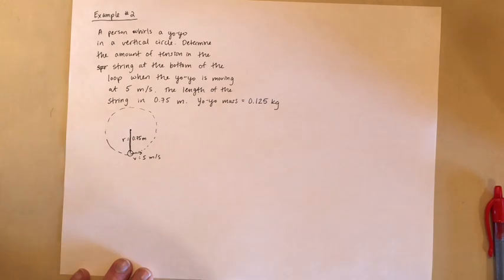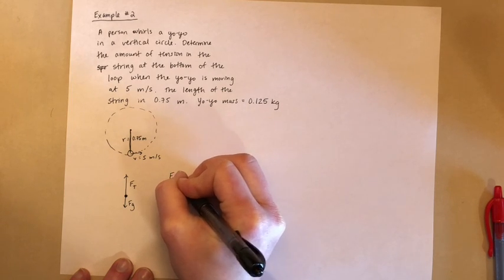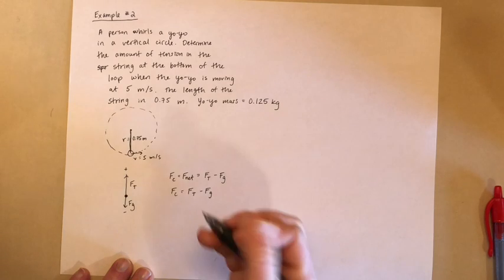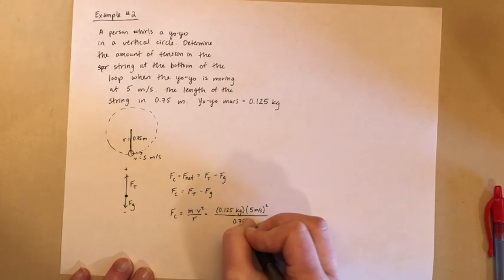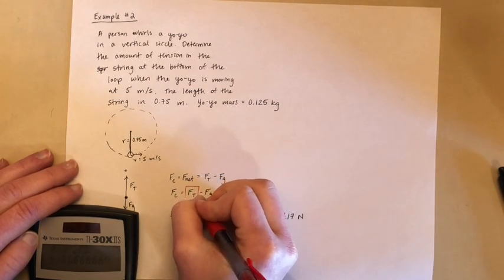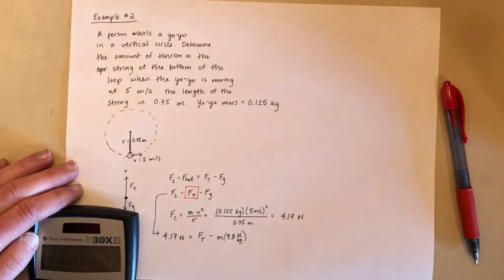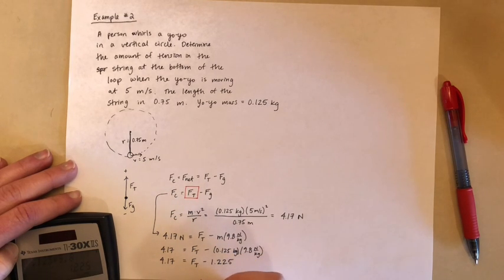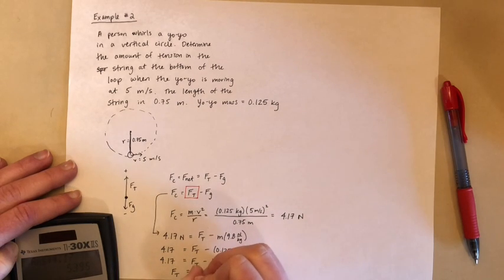Lecture 2 - Practice Problem Solution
This video is shows the solution to the practice problem which was presented in Part 2 of this lecture.